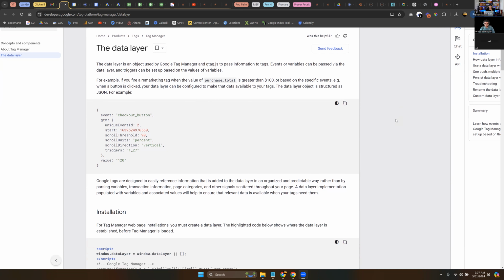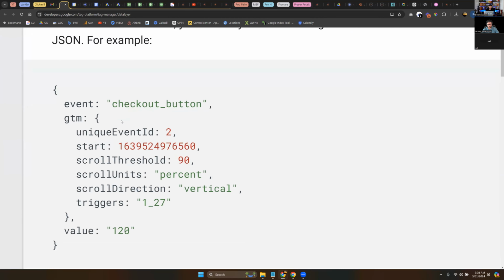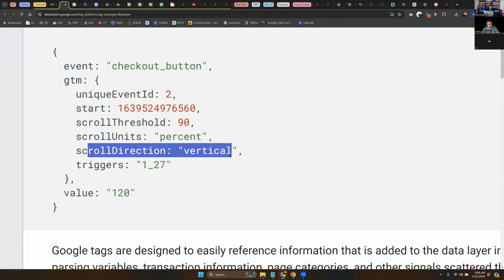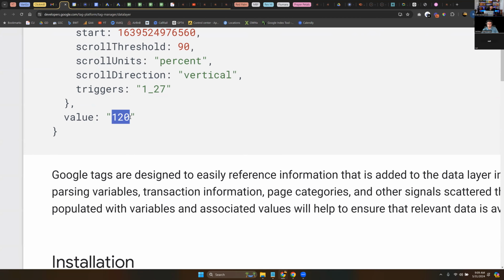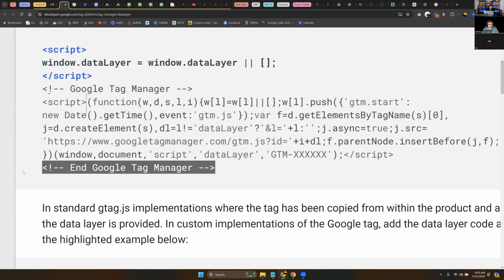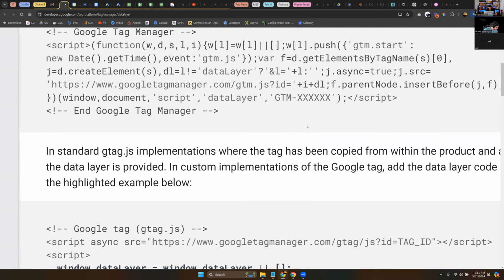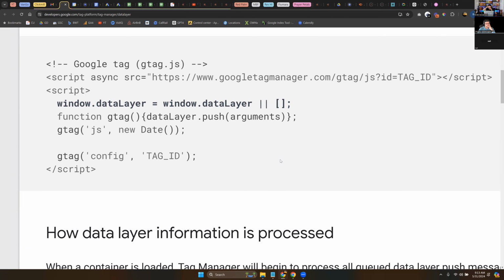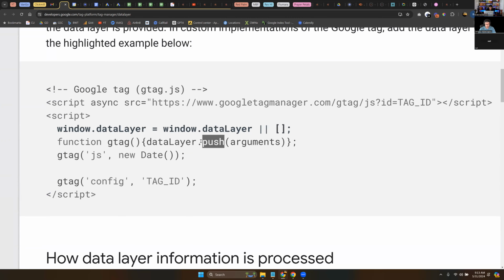GTM Data Layer Example | Full Google Tag Manager Tutorial | VIDEO 8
Video Description:
In this video, Brett from Clickmill.co provides a detailed GTM data layer example to help you understand how data flows between your website and Google Tag Manager. As part of this Google Tag Manager tutorial, Brett walks you through a real-world example of data being pushed from the data layer, how it appears in Tag Manager, and what the code looks like on your website. You’ll learn how to identify key components like triggers, variables, and event data, and get familiar with common abbreviations such as GTM for Google Tag Manager, AW for Google Ads, and GA4 for Google Analytics. By the end of this video, you’ll have a clear understanding of the data layer, how it works, and how it powers the functionality of Google Tag Manager to track user actions on your website.

Timestamps:
0:00 - Introduction: Reviewing GTM Data Layer Examples
0:06 - Where Does Data in Google Tag Manager Come From?
0:17 - Understanding Google Tag Manager’s Communication with the Data Layer
0:30 - Real-World Example: Mock Data in Google Tag Manager
0:54 - Breaking Down the Event, Trigger, and Variables
1:40 - Identifying Values and Data Units (e.g., Scroll Depth and Sales Value)
2:26 - The JavaScript Code for Google Tag Manager Integration
3:01 - Abbreviations in Code: GTM, AW, and GA4 Explained
4:00 - Understanding the Data Layer Push in Action
5:55 - How Google Tag Manager Uses Data Layer Information
6:58 - Recap: Key Data Structures in Google Tag Manager
7:20 - What’s Next: Understanding User Flow with Google Tag Manager